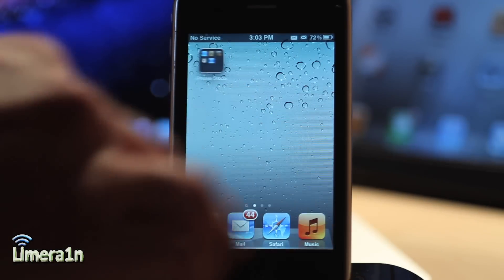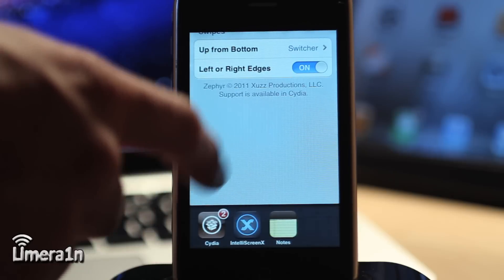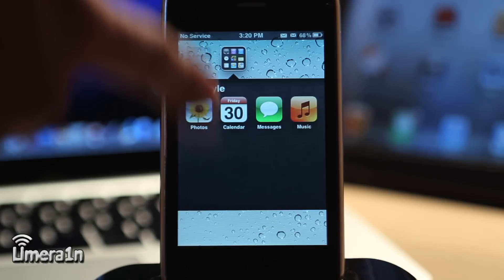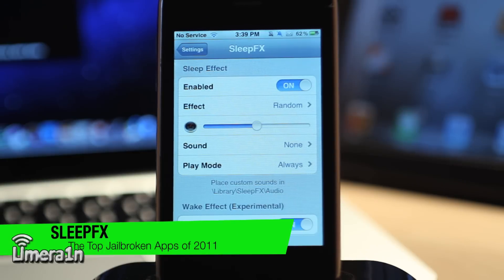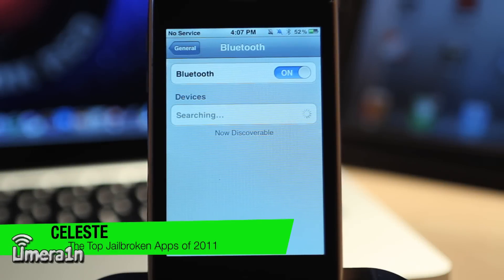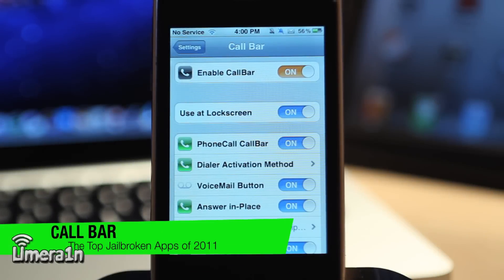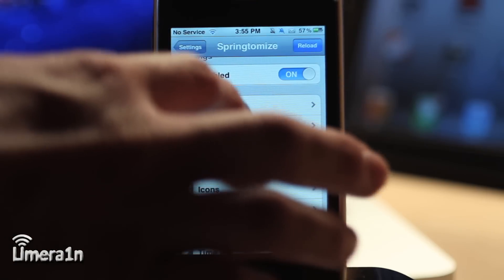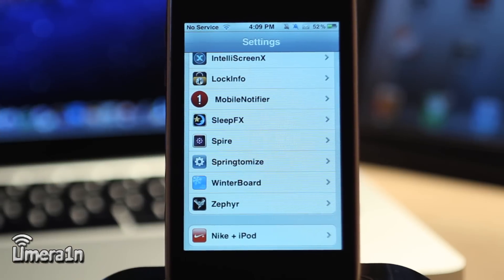The Top Jailbroken Apps/Tweaks of 2011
Have you ever wondered what Jailbroken apps or tweaks to get?  Well, this video will show you the very best of the best in Jailbroken apps in 2011.